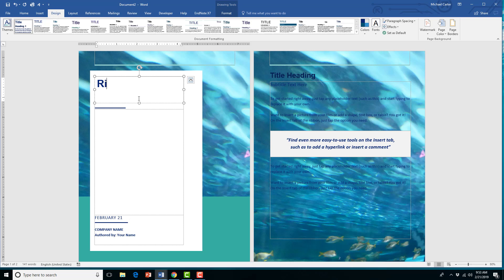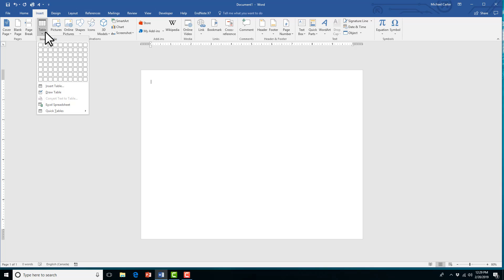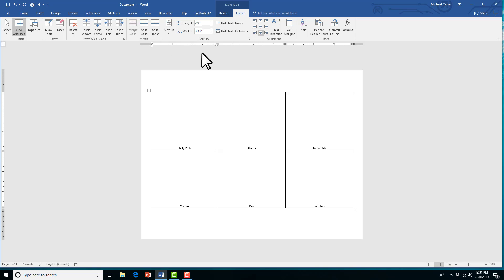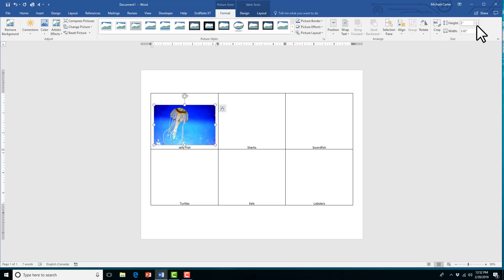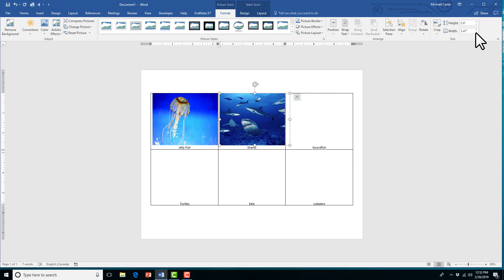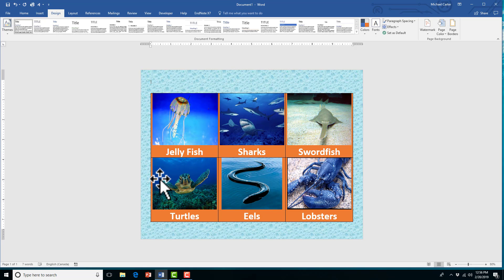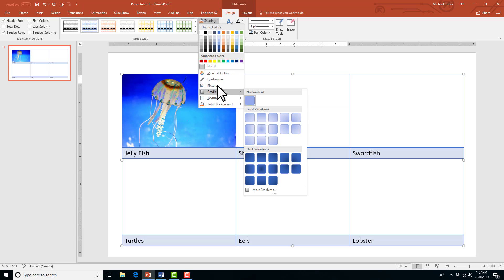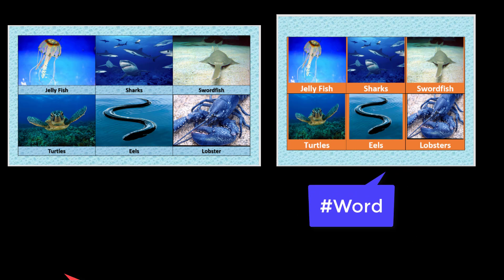Microsoft Word Tutorial [How to insert images into a word document table]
Learn how to easily insert pictures into a table using Microsoft Word!  In this video you will learn how to insert a picture in Word without having the picture blowup on the page.  Also,  the video will show you an alternative to Microsoft Word for this type of task.